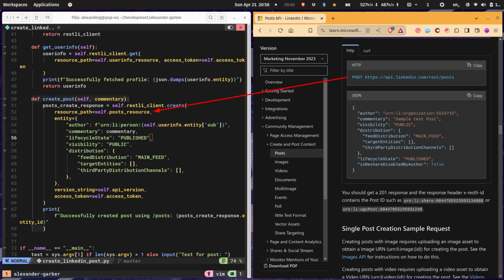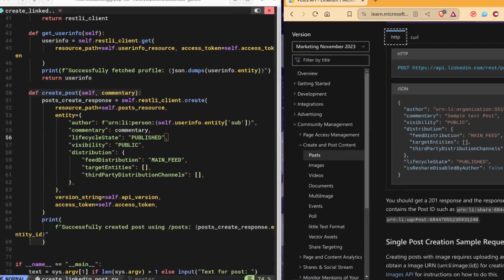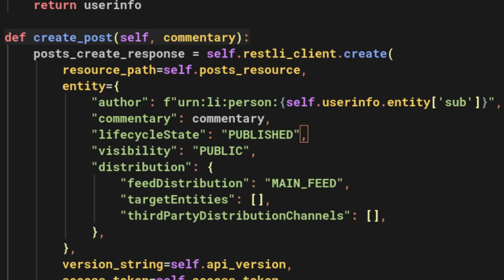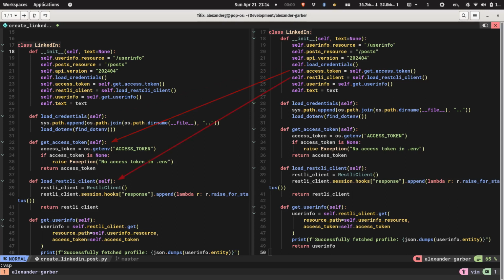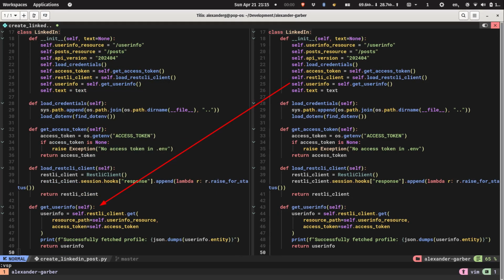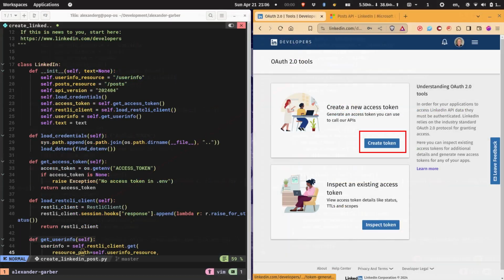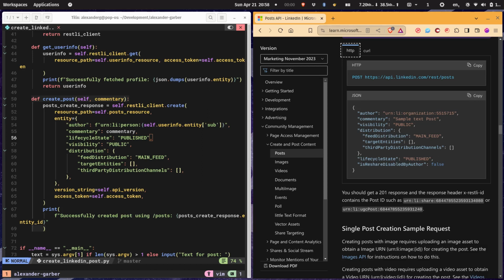Micro-post to LinkedIn with Python from the Terminal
In this video I will present the script that I use to micro-post to LinkedIn from the command line.  For longer posts and articles I still use the LinkedIn UI, but for those little titbits that I want to shoot off without breaking my workflow, this command-line Python tool works a treat.

I will start at the end, with the entity that the LinkedIn API expects:
a POST request to the endpoint `POST the body of which is a JSON Object containing at least the following

- author
- commentary (the text of the post)
- visibility
- distribution
- lifecycleState

The API documentation mentions other optional parameters.

As you can see, this is the end product of the Python script.

Back to the beginning of the script.

The script contains a Class simply called LinkedIn and relies on the LinkedIn Python API library.

When instantiated, it prepares the following instance variables:

```python
self.userinfo_resource = "/userinfo"
self.posts_resource = "/posts"
self.api_version = "202404"
self.load_credentials()
self.access_token = self.get_access_token()
self.restli_client = self.load_restcli_client()
self.userinfo = self.get_userinfo()

It loads the credentials, that is to say the access token, either as a system variable or from the .env file.
Then it instanties the load_restcli_client using the API library.
Then it uses this library to retrieve the necessary information about the user associated with the access token (me), from which it instructs the identification string for the URN, which is a necessary parameter for the POST request.

Using the restcli client again, it sends a POST request with all the required parameters and receive a response object, which can be used to log the success or failure of the API call.

It is important to explicitly note the API version (at the time of writing April 2024), because non-versioned calls have been deprecated.

Finally, the script ends with a `main block`, which either takes a command line argument `ARGV1` for the text of the post or prompts the user to enter the desired text on the command line.

This allows for automating posts by piping the output of prepared text files, but as I mostly use it for micro-posting I usually bash out a few words in the terminal prompt.